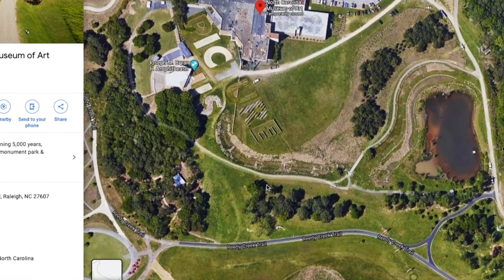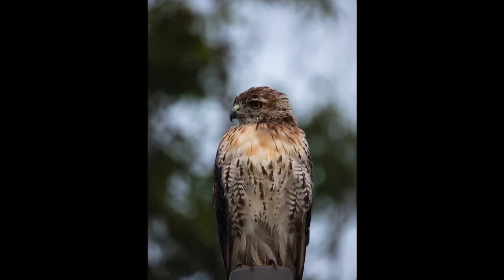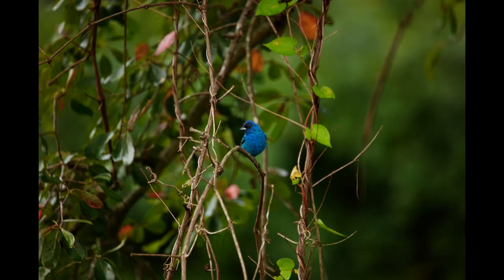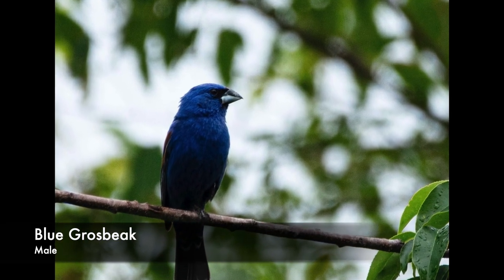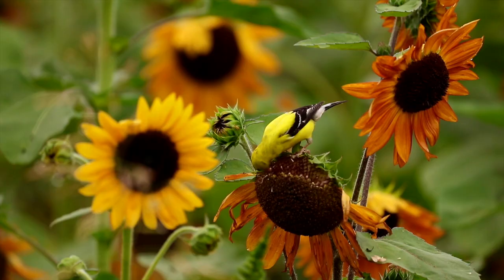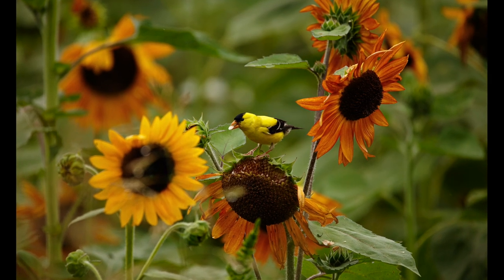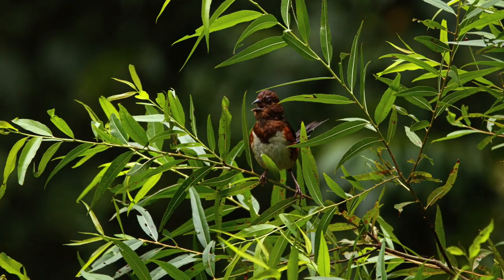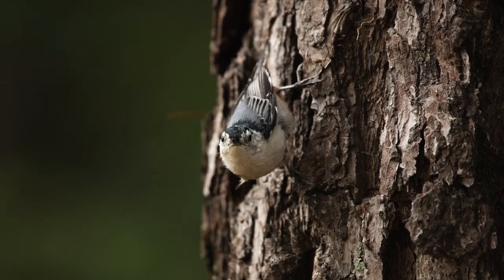Birding at the North Carolina Museum of Art by Birdwatching N.C.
Birding adventures at the North Carolina Museum of Art Park with Sally Siko of Birdwatching N.C.